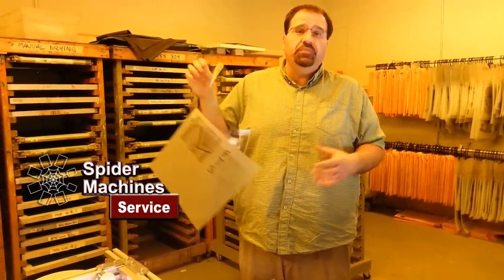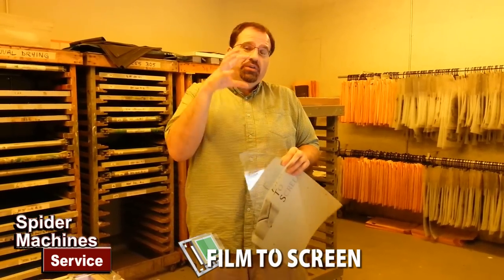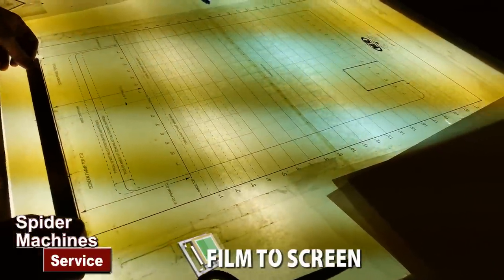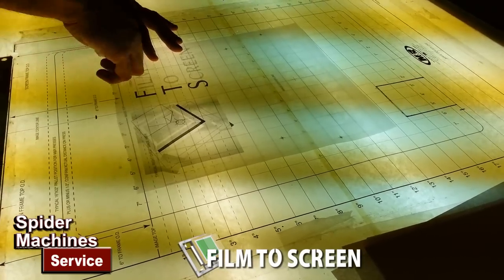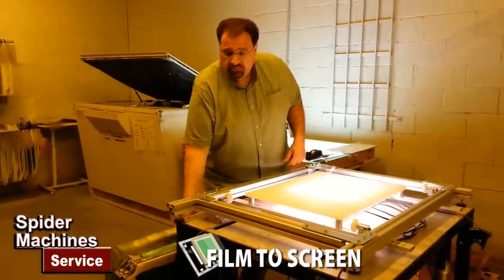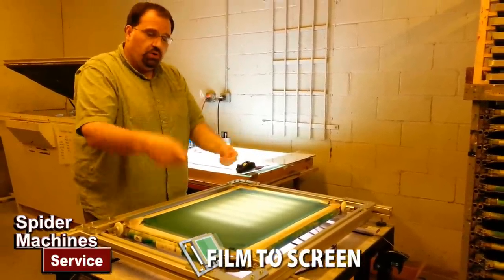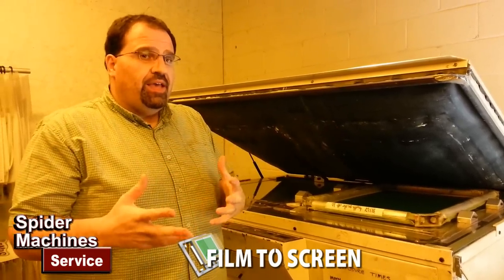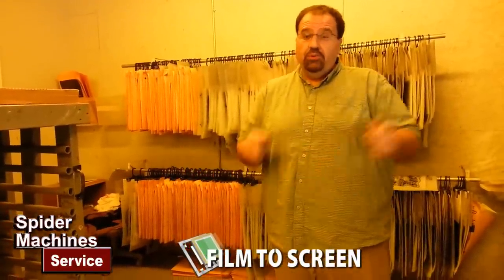Film To Screen with Robert Barnes of Spider Machines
Film To Screen with Robert Barnes of Spider Machines. Screen Location, Film Positioning, Registration are all discussed in this video about Screen Printing and Screen Room Practices